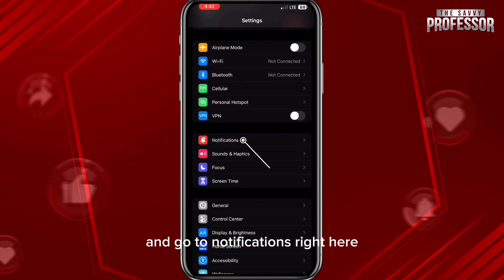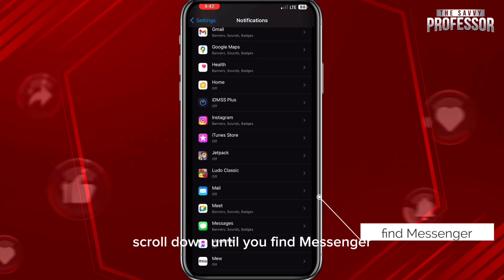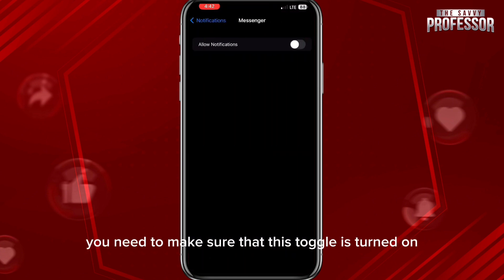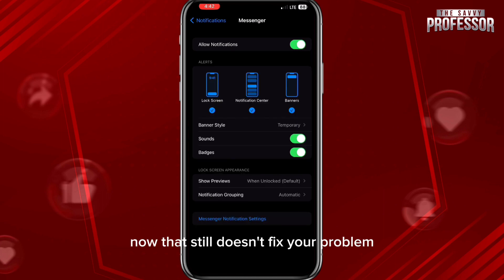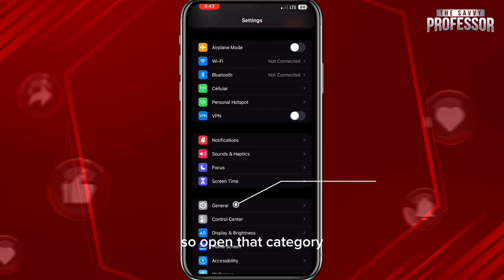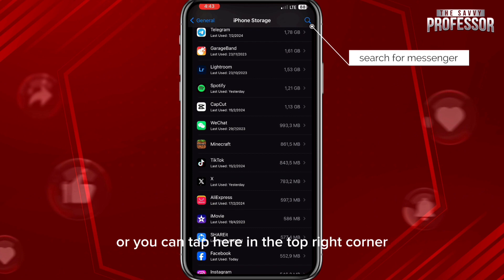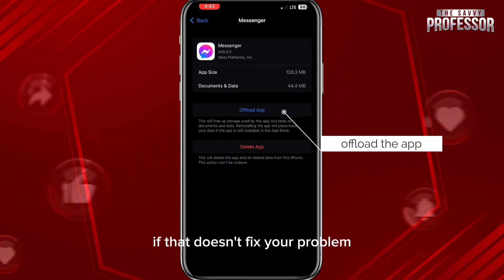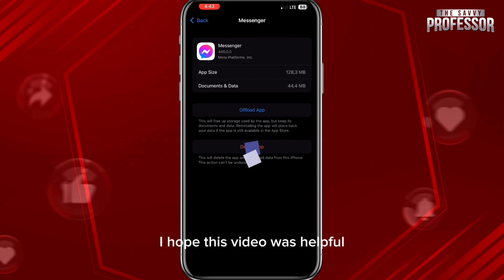How To Fix Not Getting Notifications On iPhone Messenger (Why Messenger Not Notifying Me On iPhone?)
How To Fix Not Getting Notifications On iPhone Messenger (Why Messenger Not Notifying Me On iPhone?). In this video tutorial I will show you how to fix not getting notifications on iPhone Messenger.